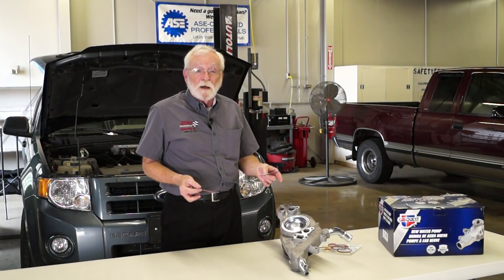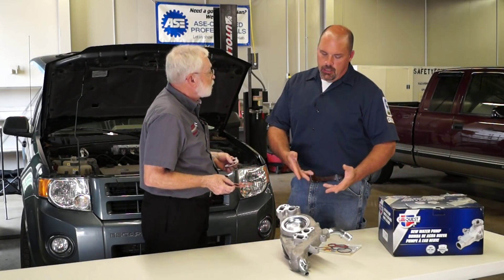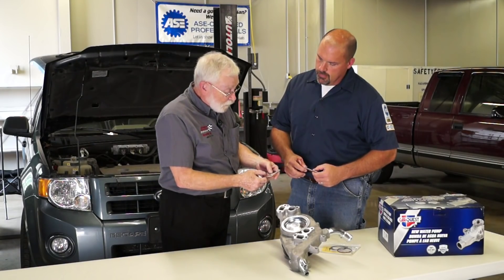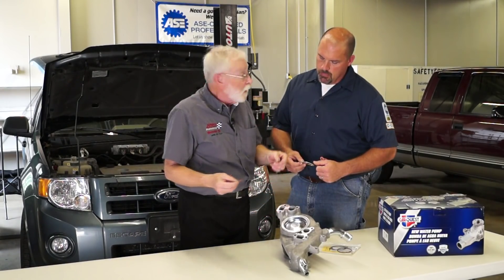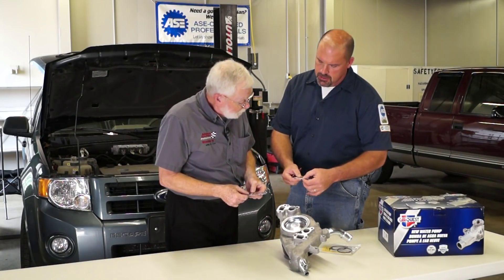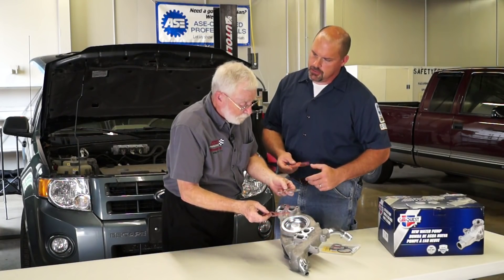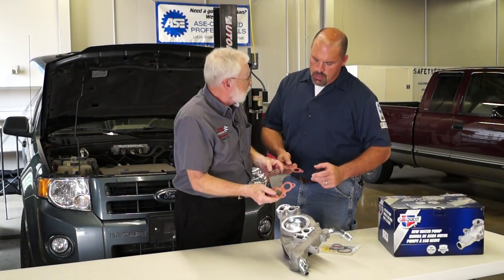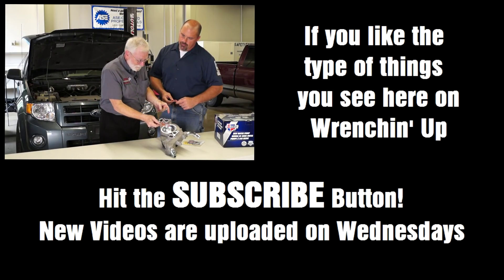Use the Right Gasket Material - Wrenchin' Up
Replacing a Water Pump is one thing. Using the proper gasket is quite another. Many of today's Water Pumps require special gasket material and shapes to insure proper sealing because of higher engine temperatures, dissimilar metals, coolant requirements, torque requirements, etc. In many cases, failure to use the gasket supplied by the pump manufacturer was the cause of coolant leaks and comebacks. An expert in the technology helps us understand why.